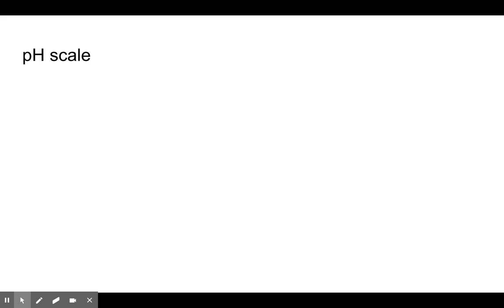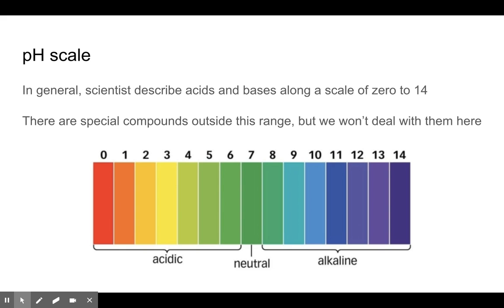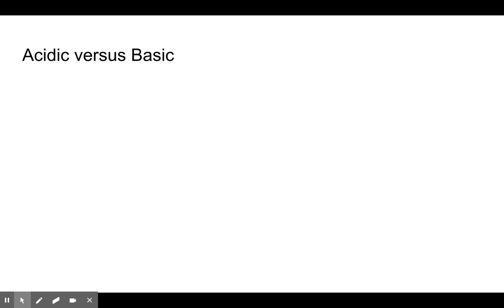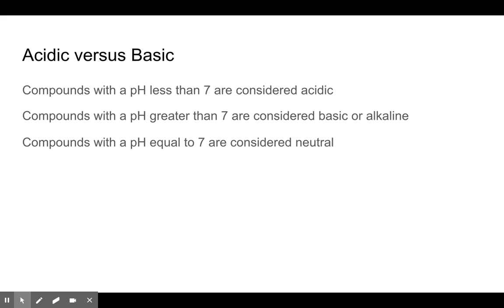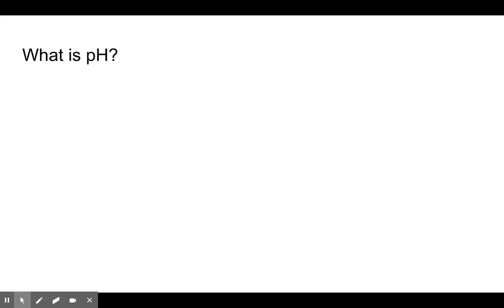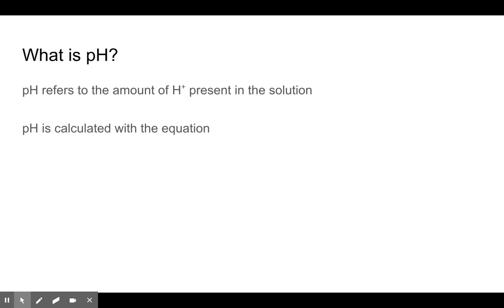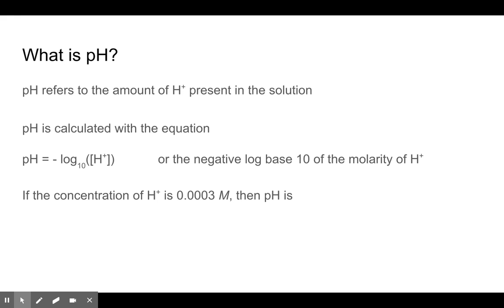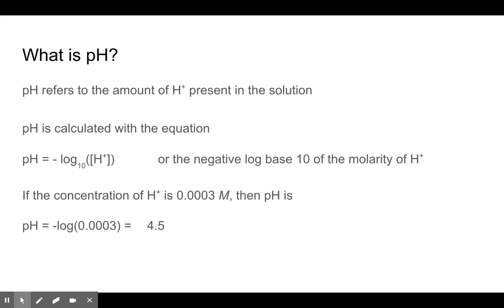pH Basics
A short video that reviews what pH is, how we use it, and how we calculate it.